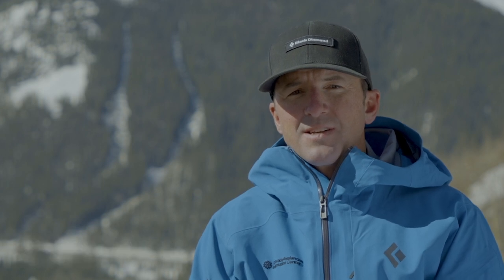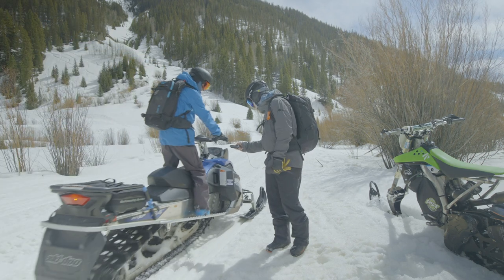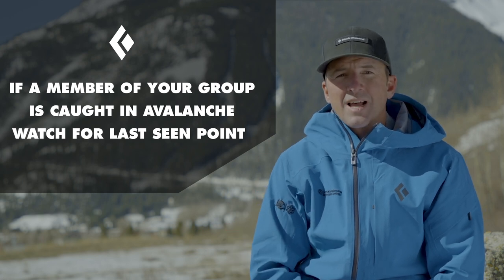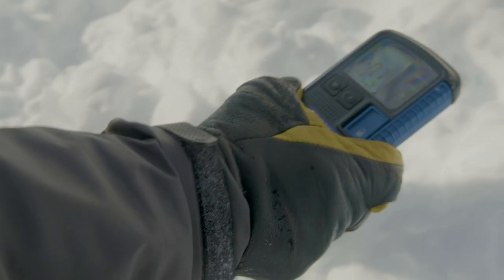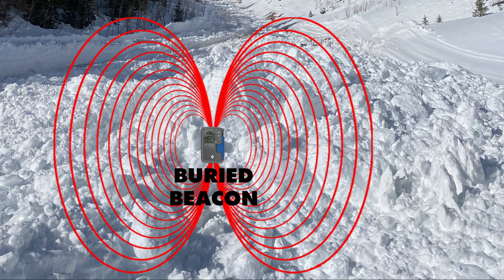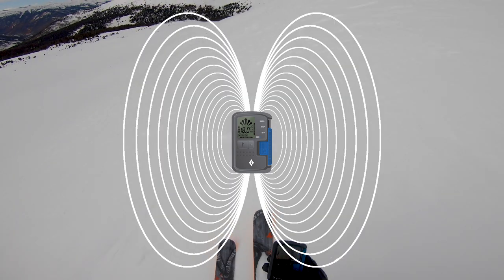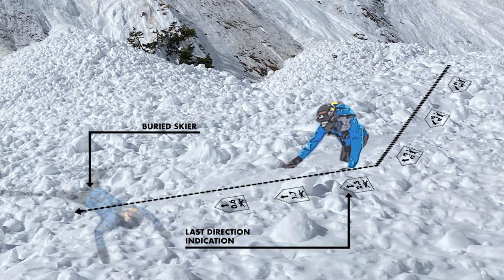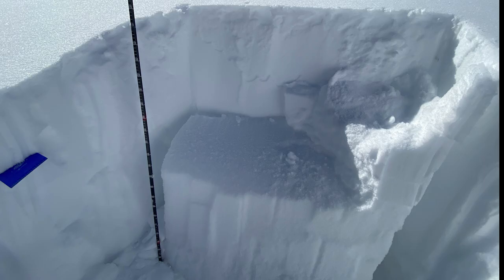Backcountry Beta: Episode 2—The Beacon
BD Athlete Mike Barney gives us the 101 basics of a beacon check, discussing why it’s so crucial to perform this check before every mission into the backcountry. Plus, he gives an overview of a proper beacon search in the field.